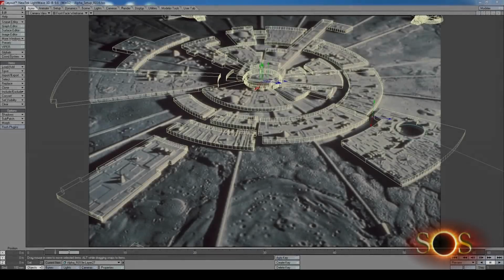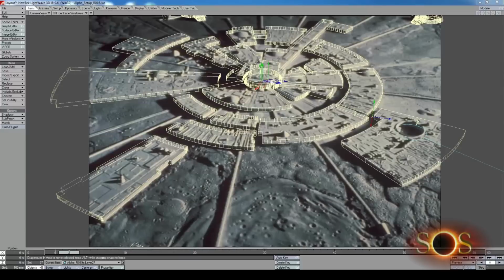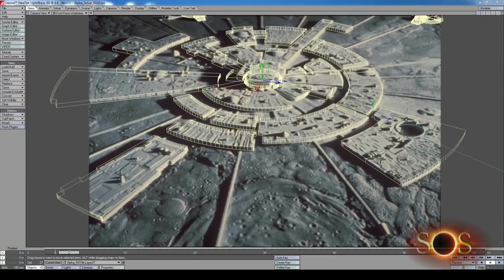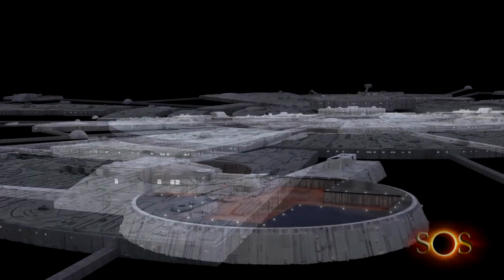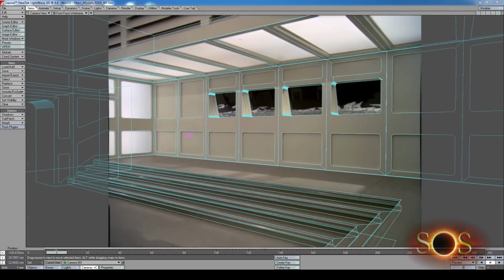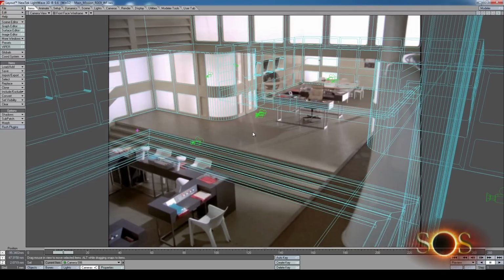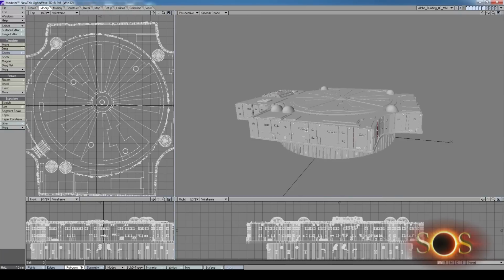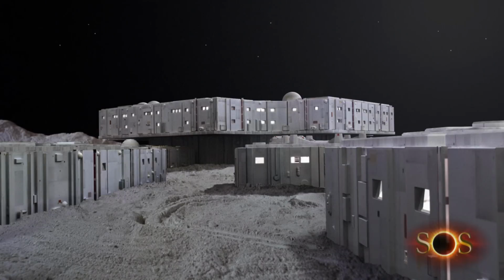Reconstructing Moonbase Alpha - the science fiction legend lives again in the digital realm!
VFX wizard Wes Sargent of Stargate fame researches original production photos to digitally reproduce one of the touchstones of modern space opera... Space:1999's Moonbase Alpha!